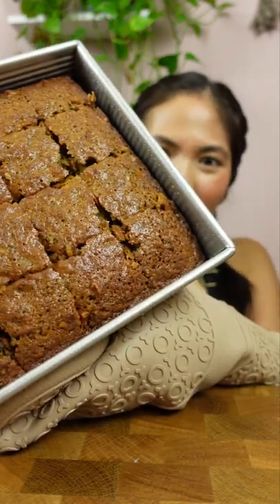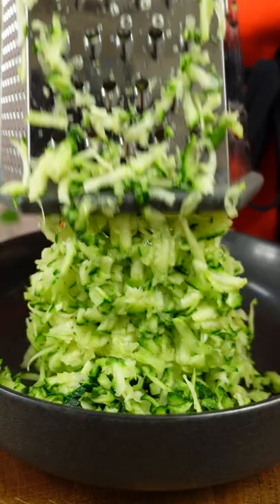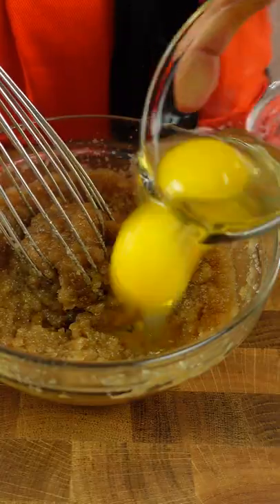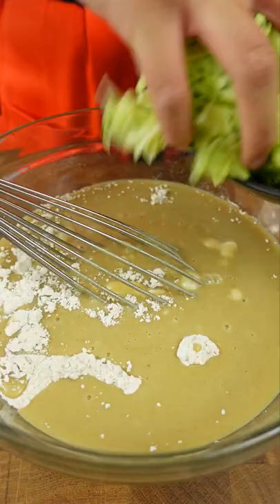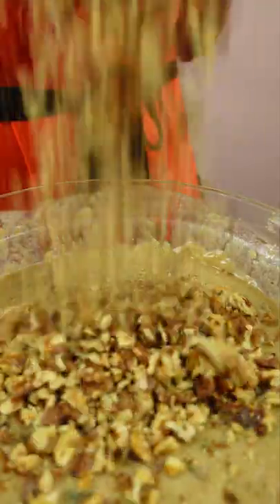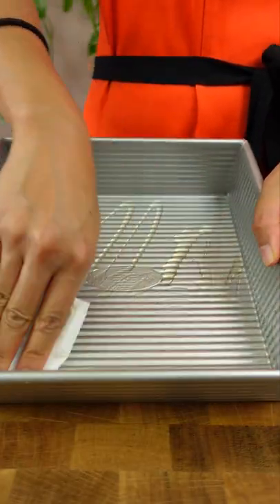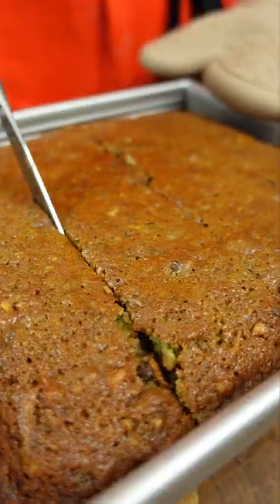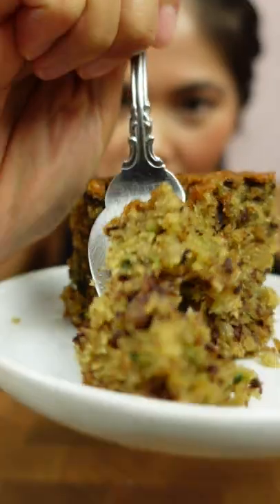Zucchini Bread Recipe